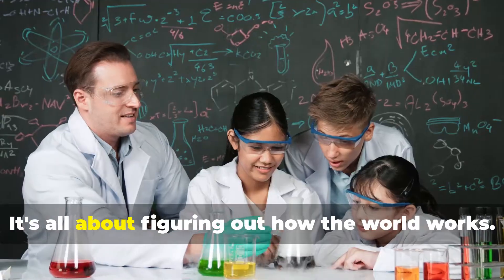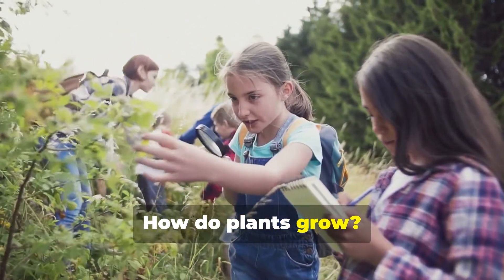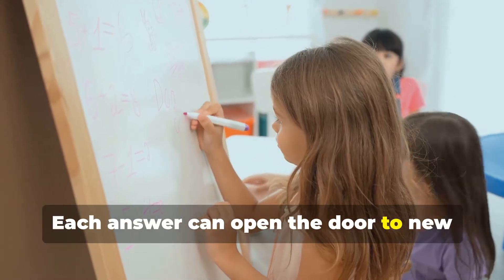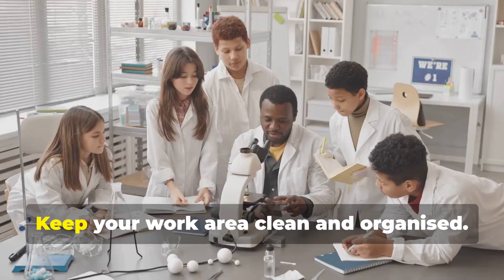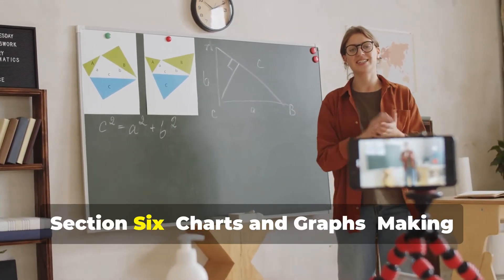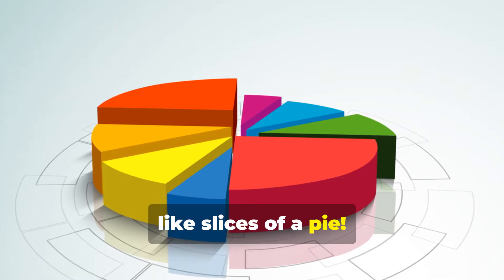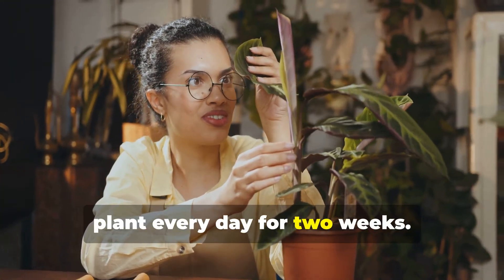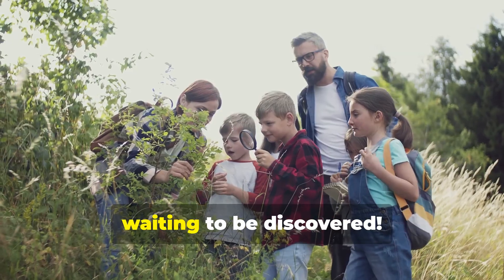Grade 6 Introduction to Science and Scientific Methods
🔬 Unlocking the Secrets of Science: Grade 6 Edition
🎓 Perfect for curious 6th grade students—and the teachers and homeschooling parents guiding them!

Welcome to the exciting world of scientific discovery! 🌍 In this engaging video, we introduce the fundamentals of science through simple explanations, hands-on demonstrations, and relatable examples. Whether you're a student just starting your science journey or an educator looking for classroom-ready resources, this video is your launchpad into scientific inquiry and the nature of science.

👩‍🏫 FOR TEACHERS & HOMESCHOOLING PARENTS:
This video is an excellent supplement to your Grade 6 science curriculum. Use it to:
✔ Introduce or reinforce lessons on the scientific method
✔ Support visual and auditory learners with clear explanations and examples
✔ Promote lab safety and build curiosity with age-appropriate experiments
✔ Spark class discussions or use it as a springboard for a science journal or lab activity
✔ Assign it as flipped-classroom content or independent learning

🔍 STUDENTS WILL LEARN:
• What science is—and why it matters in real life
• The steps of the scientific method (like a science detective!)
• The difference between experiments and observations
• How to stay safe in the lab 🧼🧤
• How to use scientific tools and record data
• And explore the Plant Growth Experiment 🌱

🧭 VIDEO OUTLINE:
00:00:00 – What is Science and Why Should I Care?
00:00:36 – Like a Detective, But with Beakers!
00:02:18 – What’s the Difference?
00:02:52 – Stay Safe, Look Cool!
00:03:28 – Science Has Gadgets Too!
00:04:52 – Making Sense of the Data Mess
00:05:31 – The Great Plant Growth Experiment
00:06:59 – The World is Your Laboratory!